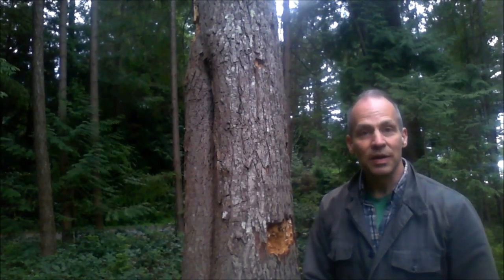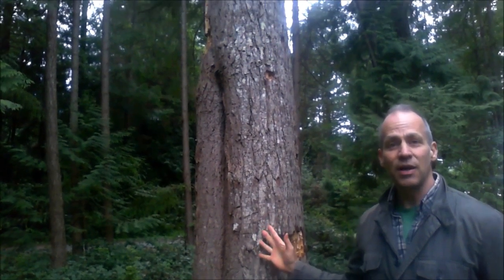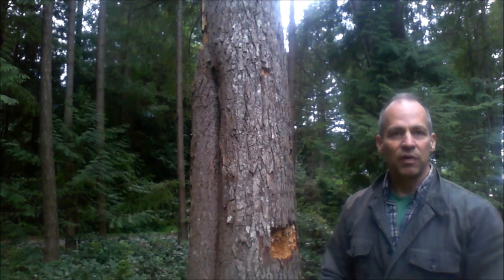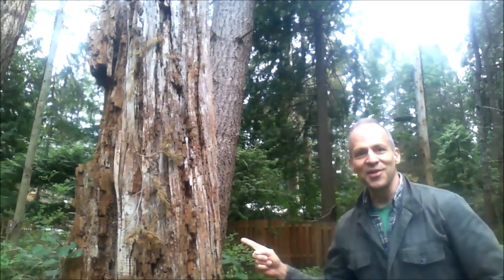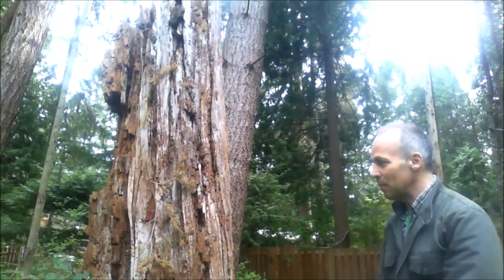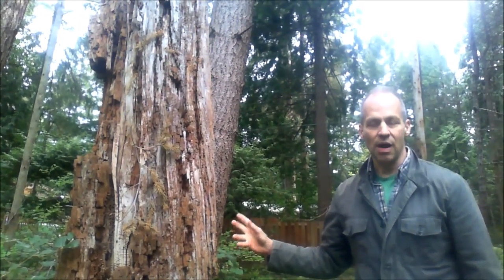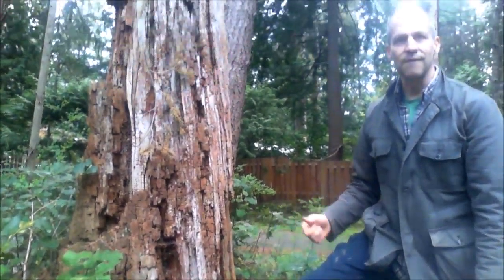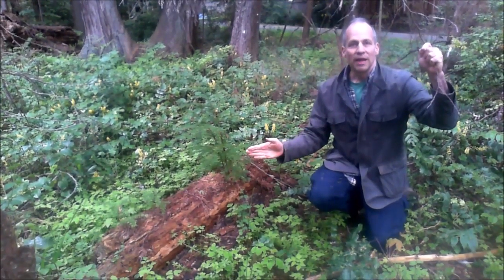Home & Garden Nature Tip 4: Snags & Logs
Tip 4 in a series from your friends at GaLTT on how to make your home and garden more nature friendly.
Snags (standing dead trees), logs and small brush piles tucked in the corners of your property provide vital foraging habitat for birds, insects and more, as well as playing an important role in nutrient recycling for the forest.